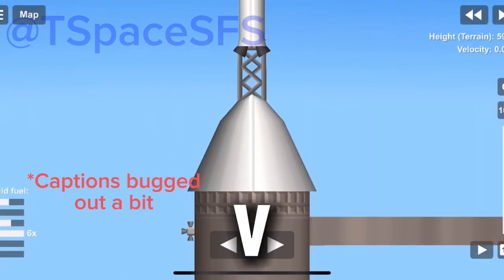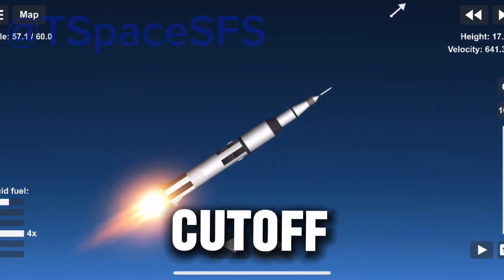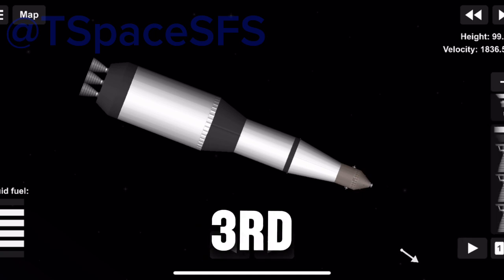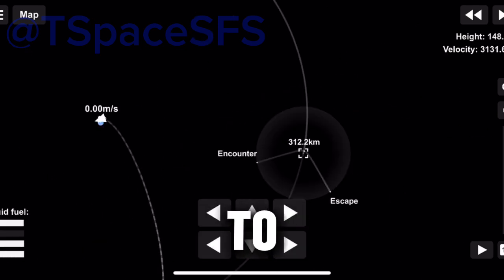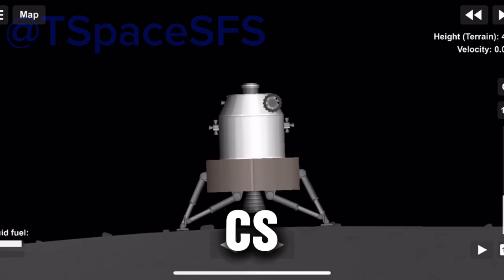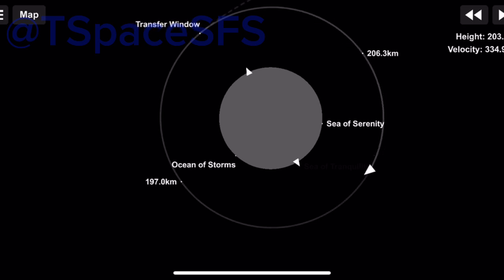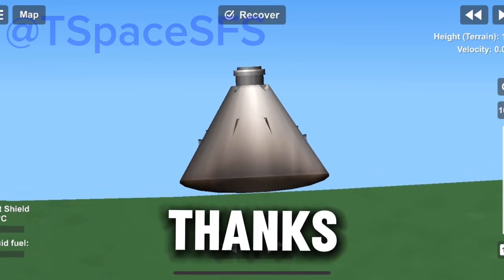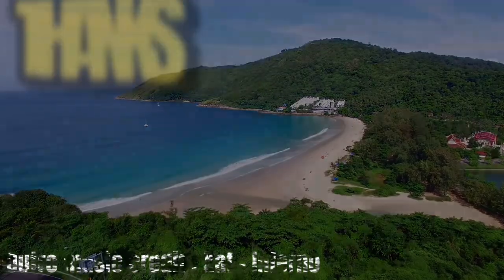Spaceflight Simulator Saturn V No DLC +BP SFS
BP [Hard Mode Recommended]